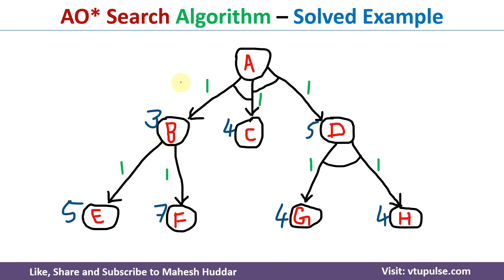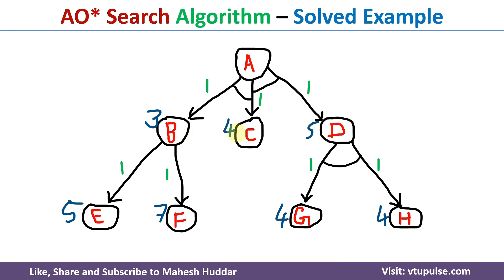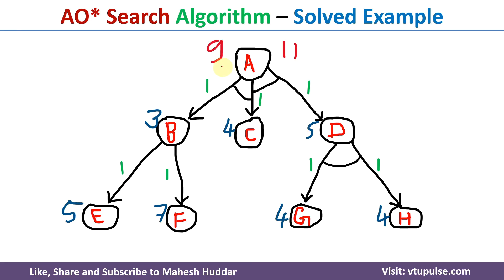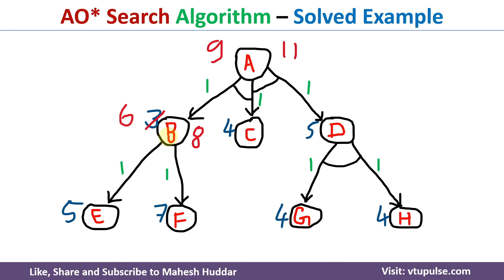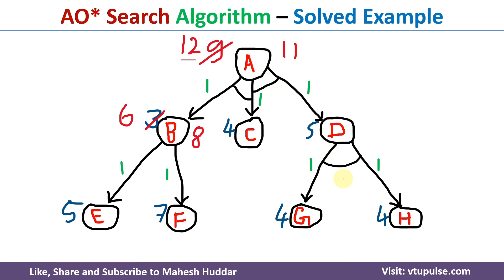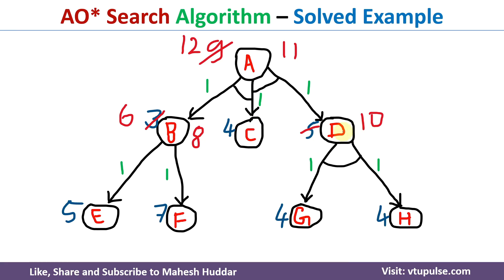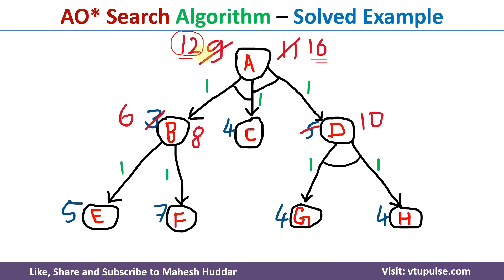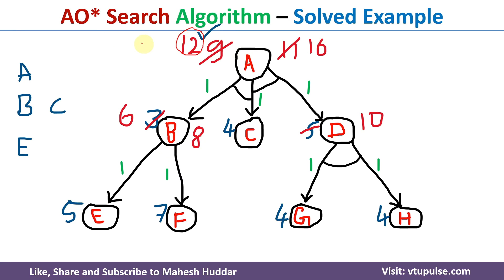AO star Search | AO* Search Algorithm Solved Example in Artificial Intelligence by Mahesh Huddar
The following concepts are discussed:
AO star Search,
AO* Search Algorithm,
AO star Search Solved Example
AO* Search Algorithm Solved Example,
AO star Search in Artificial Intelligence,
AO* Search Algorithm in Artificial Intelligence,
AO star Search Solved Example in Artificial Intelligence,
AO* Search Algorithm in AI,
AO star Search Solved Example in AI,
AO* Search Algorithm Solved Example in AI